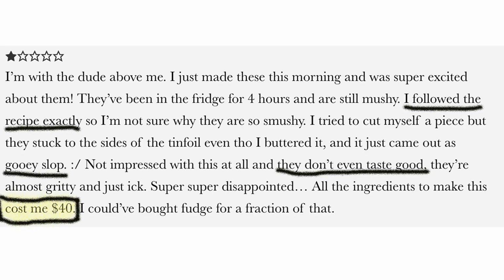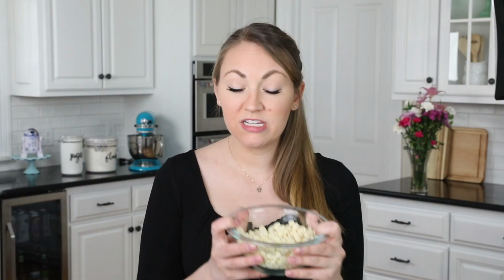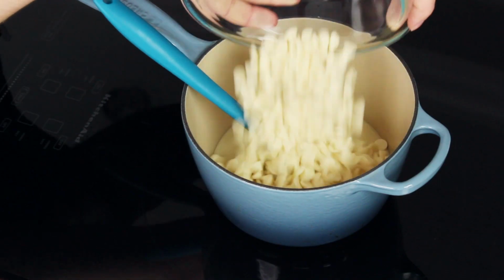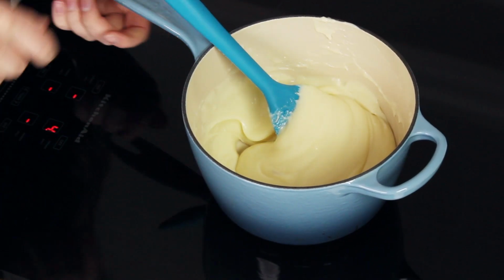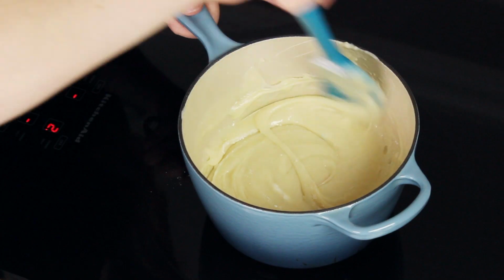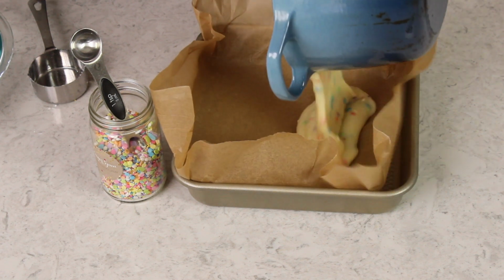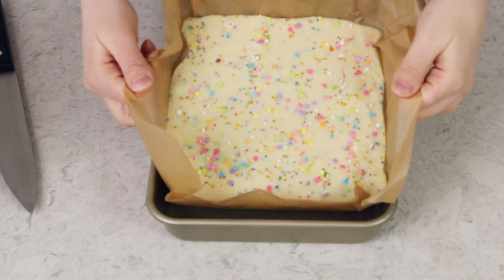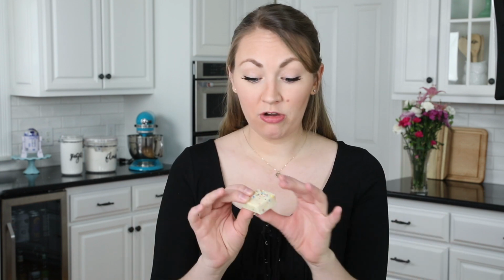My Most Hated Recipe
A sweet funfetti cake batter fudge that’s made with cake mix and packed full of colorful sprinkles.  A great birthday cake alternative!

Ingredients
14 ounces sweetened condensed milk (397g) Make sure you are not using evaporated milk. Only condensed milk will work with this recipe.
2 cups Ghirardelli white chocolate chips (340g) I only recommend Ghirardelli chocolate chips for this fudge. I have had no problems with this brand whereas people have not had their fudge set up properly with other chips.
2 Tablespoons salted butter
1/2 cup white cake mix (60g) not prepared -- just use the powdered mix straight out of the box. I use Pillsbury.
1 1/2 teaspoon vanilla extract
2 Tablespoons colored sprinkles or a mix of sprinkles and nonpareils + additional to sprinkle on top, if desired

Instructions
00:00 Introduction
Line an 8x8 pan with parchment paper. Set aside.
01:02 Combine condensed milk, chocolate chips, and butter in a medium-sized saucepan over medium heat.  Stir frequently until butter and chocolate chips are completely melted and mixture is well-combined.
02:28 Reduce heat to low, and add cake mix and vanilla extract.
02:56 Stir well, until cake mix is completely absorbed.
03:16 Remove from heat and stir in 2 Tablespoons sprinkles/nonpareils.  Immediately pour into prepared pan, use a spatula to gently smooth the surface.
04:03 Decorate with additional sprinkles, if desired.  Allow to cool in the refrigerator completely, until firm (I recommend chilling overnight) before cutting and serving.

Notes
Some people have commented that they have had problems with this fudge setting. I have re-tested this recipe nearly a dozen times now and have had friends do so in their own kitchen and have not been able to replicate this issue. One friend noted that her fudge was still soft after two hours so instead of recommending that you refrigerate for two hours or until firm I now recommend chilling overnight. I have updated the ingredient list to include my preferred brand of chocolate chips and the cake mix that I used.